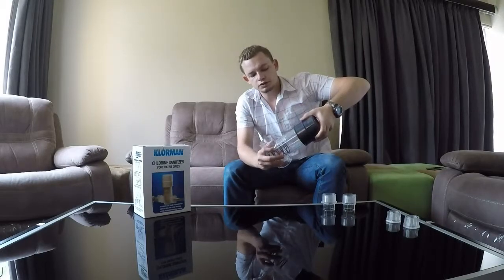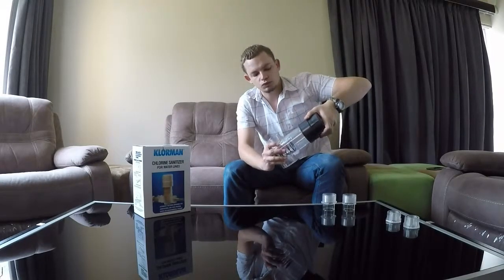Pre Tank Chlorine Dosing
What System To Choose: Pre-Tank Chlorine Dosing